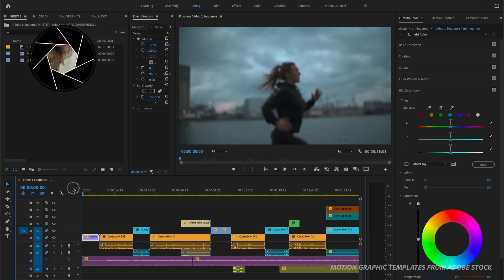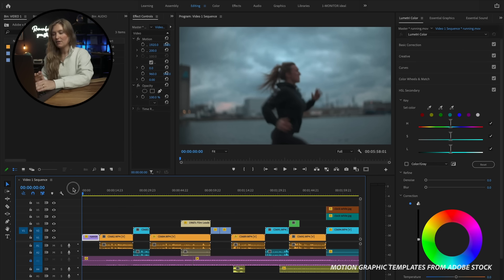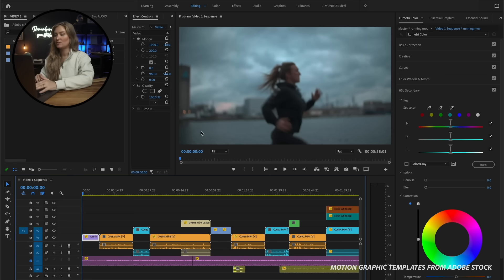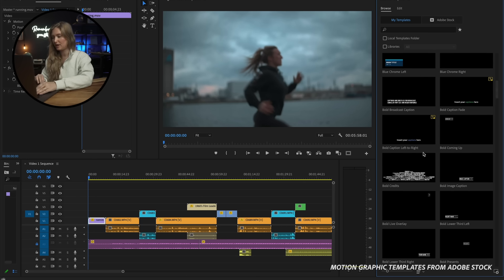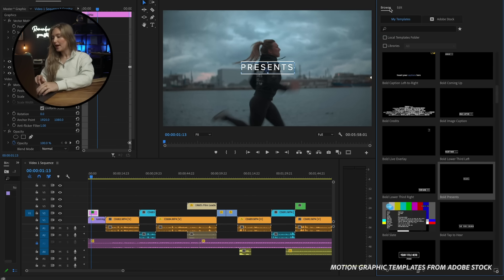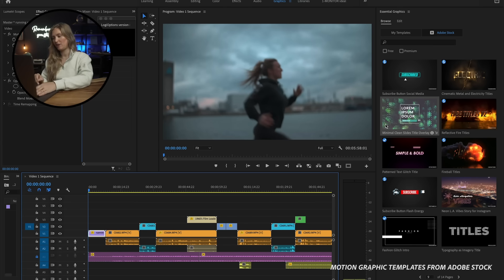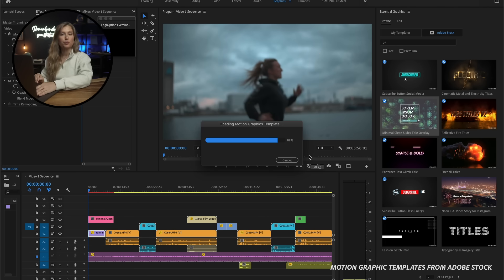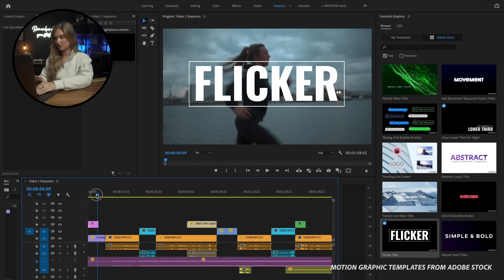All You Need to Know about Adobe Stock’s Motion Graphics Templates | Adobe Creative Cloud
Adobe Stock: Creative assets for every idea, every project, everywhere you work.